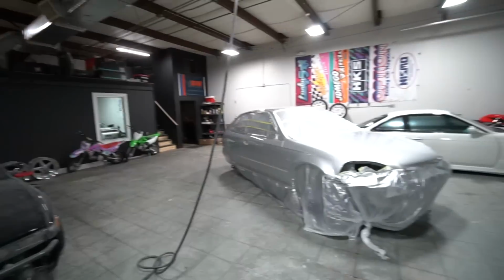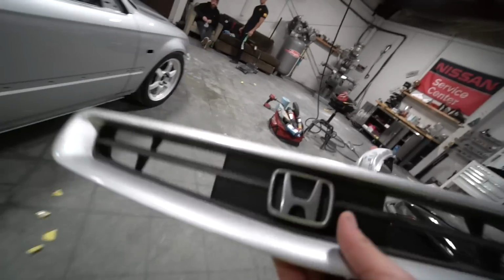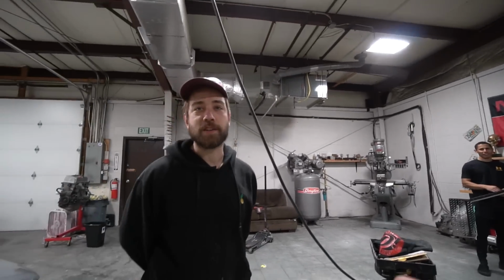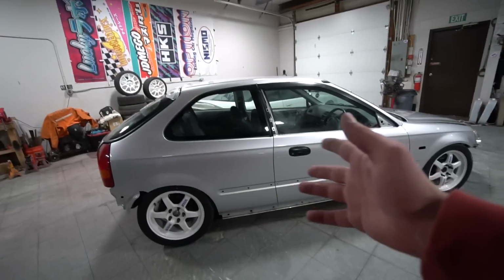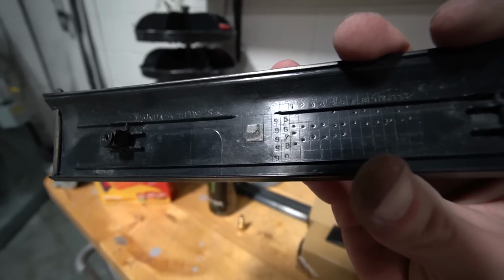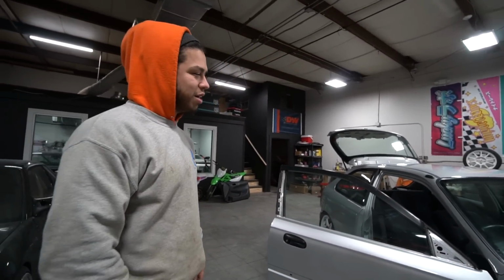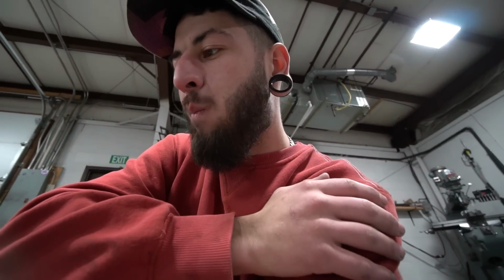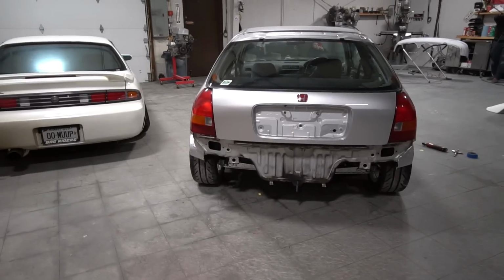New Shop Project! Assembly Begins On My EK!